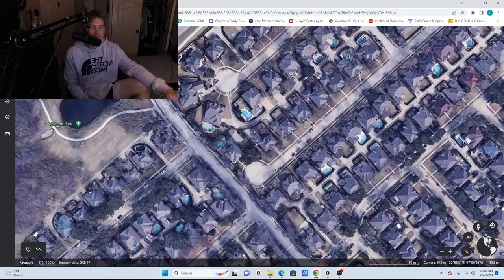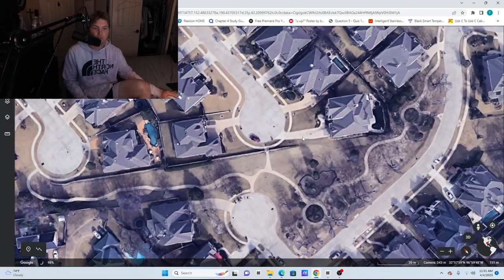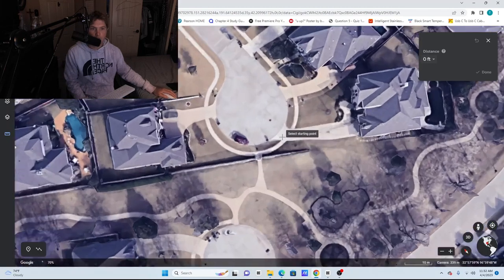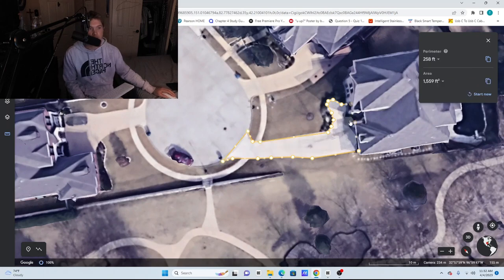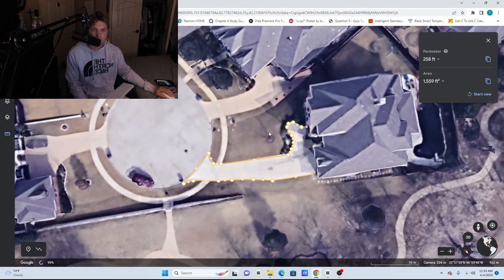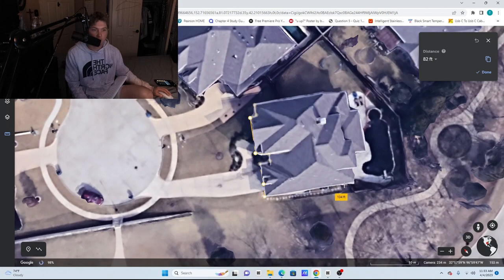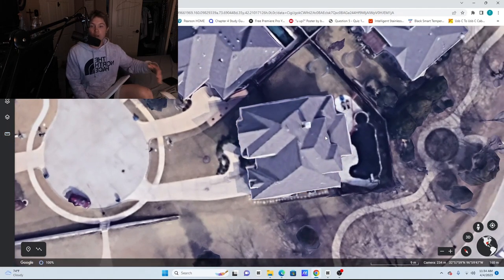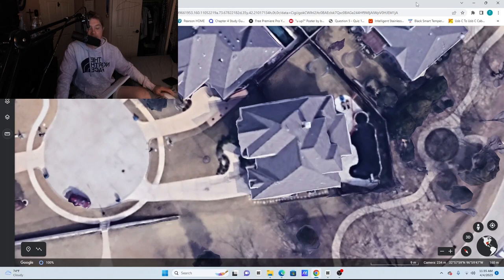How To Use GOOGLE EARTH To Quote Driveway Cleaning🌍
We talk about how to utilize Google Earth in your business and measuring the specific areas you need to measure to be successful in the pressure washing business.